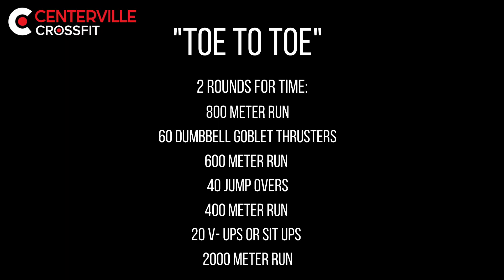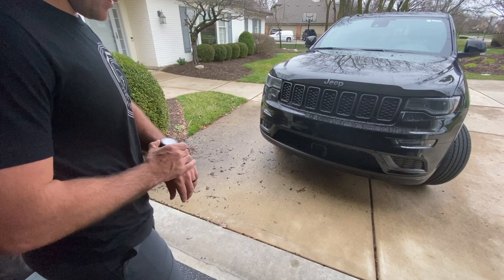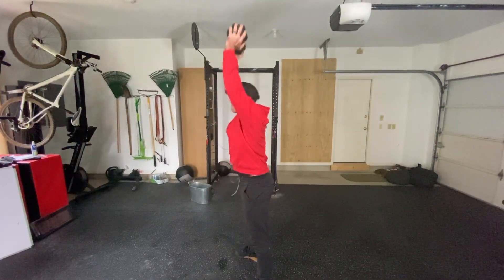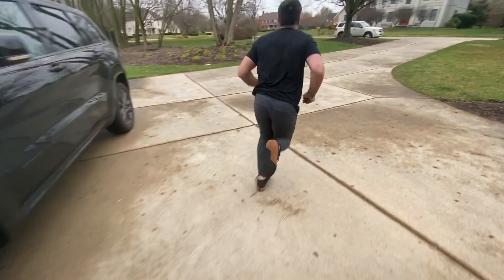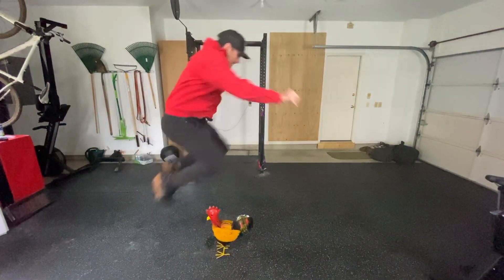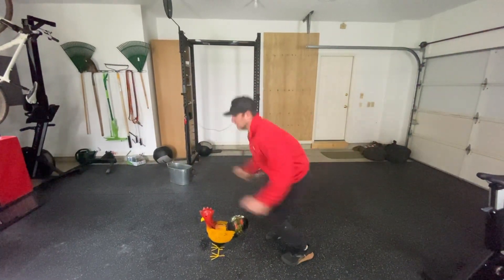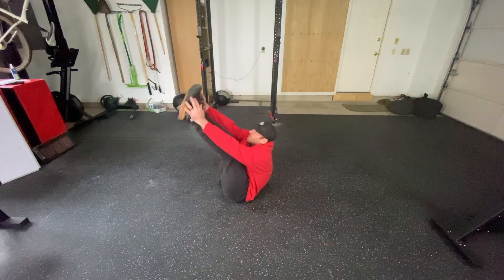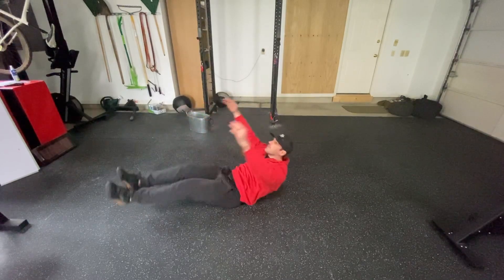Toe to Toe Workout Brief and Demo